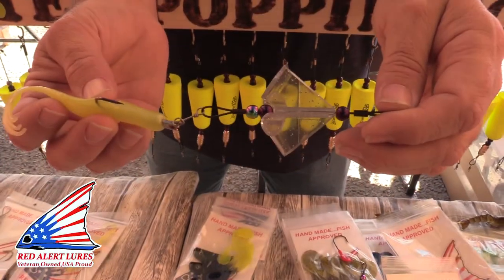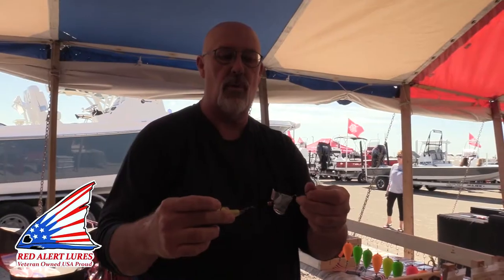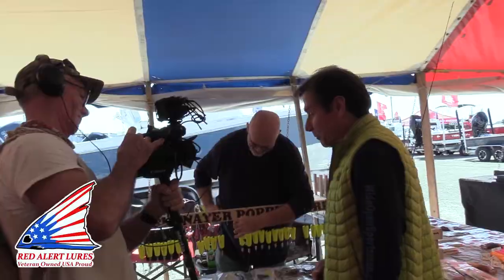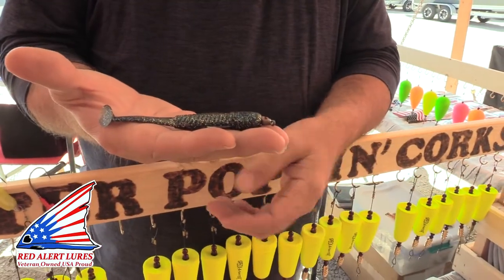Red Alert Lures | Saltwater Angler Boat & RV Expo 2021 | Wide Open Sportsman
Wide Open Crew was in Corpus Christi On today’s segment, we introduce you to Keith Fussell. He is the owner of Red Alert Lures. We met him in Corpus Christi at the boat show.

He started making lures at the age of 11. In his late 30s he turned it into a business. He lives in Louisiana but is constantly traveling doing road shows with hsi amazing line of products. He sells lures but he also has plastic swim bait boxes.

His Red Alert Lures ultimate swim baits include the murder mullet and the midnight pickle juice in the midnight pickle juice color. He’s also got unbelievable corks - Speckanator Popping Cork and he’s got the Bayou Shad.

And a shrimp jigging spoons And Red Alert Flies. In his cork line up, he’s also got a Pear Bomb Cork. He has belly-weighted swimbait hooks and a wide variety of additional hooks. He’s got spinner baits, Renegade Shad baits, and a wide variety of popping shrimp. Swim baits and even fillet knives in the form of a kit or single knives. Keith has really thought this through.

❗ Did You Like This Video?❗ Click the 👍  “Like”  Button Above 👆

📍 Location: Corpus Christi, TX

🔖 Chapters:
🏁  00:00 Intro
🏁  00:24 Original Red Alert Lures - Inline Spinnerbait
🏁  01:25 Buzzbait for Redfish
🏁  02:32 Popping Cork
🏁  03:40 Paddletail + Curly Tail

🔥  Let Me Know What You Think About This Video In The Comments Below 👇